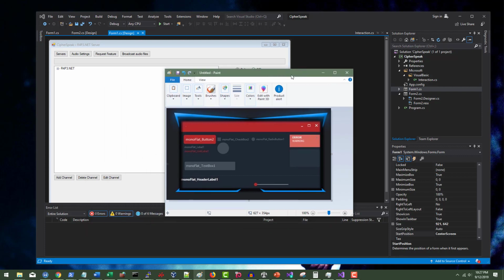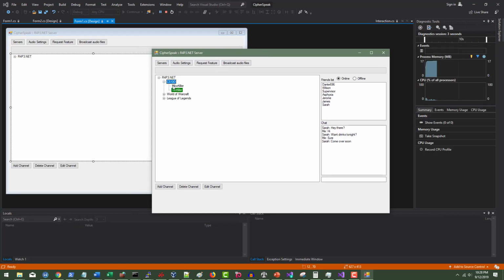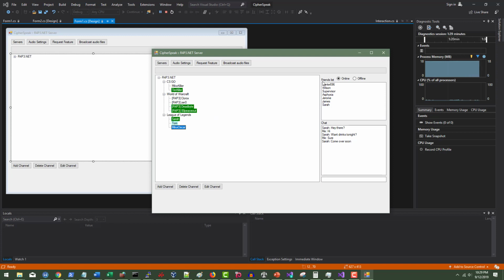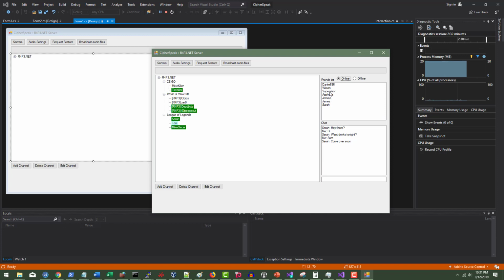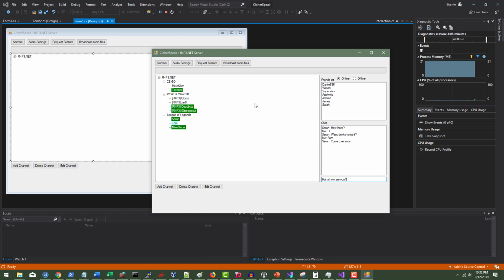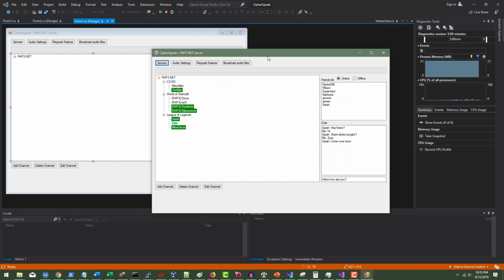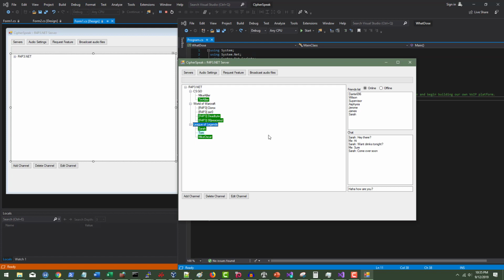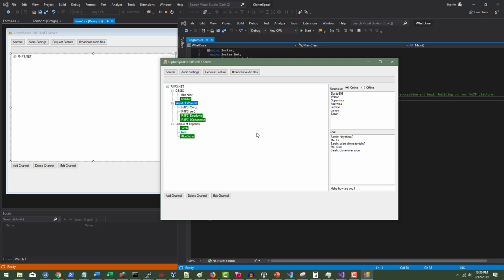CipherSpeak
CipherSpeak is a replacement to TeamSpeak being worked on by the security team, please apply to join our team